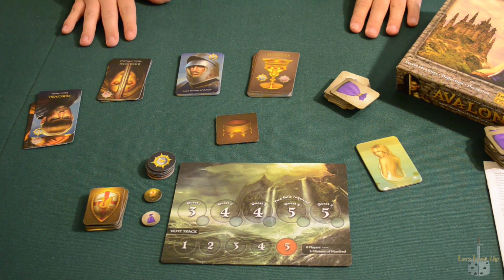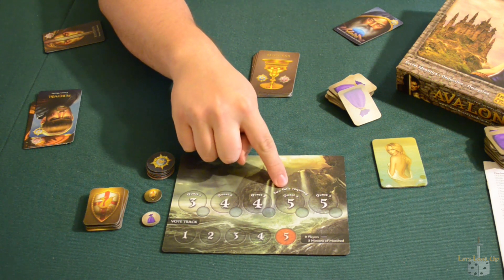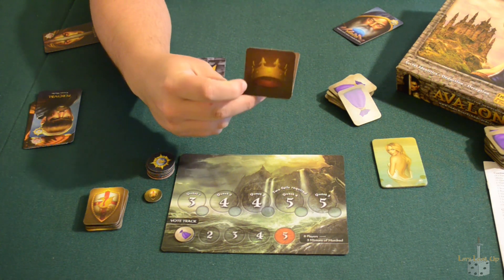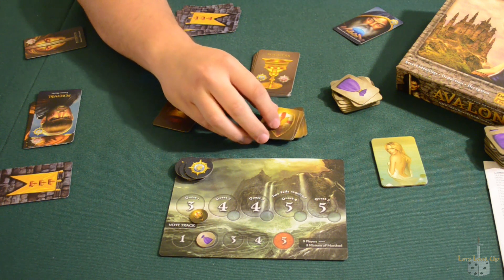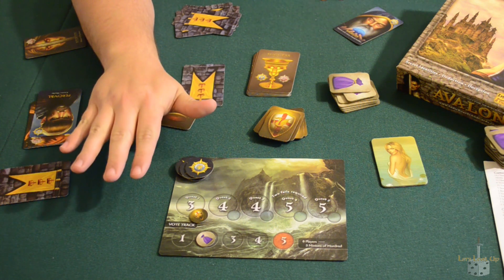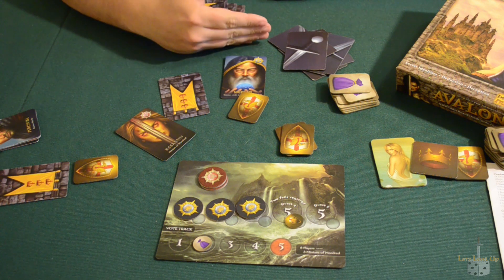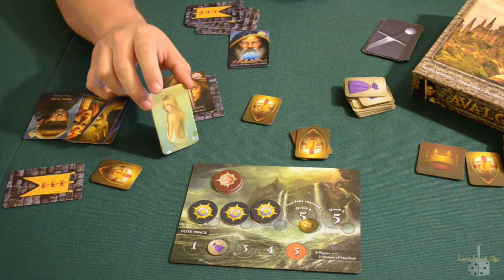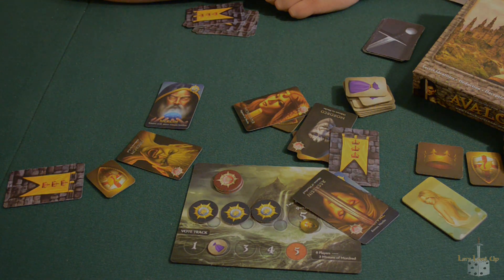Let's Level Up - How to play The Resistance Avalon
Rick shows us how to play The Resistance and explains some of the new game mechanics in Avalon.